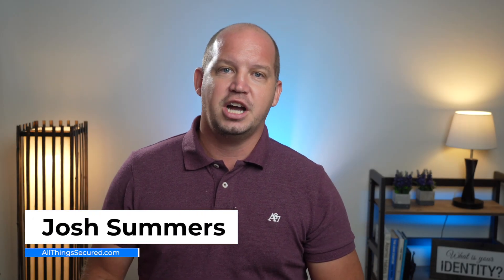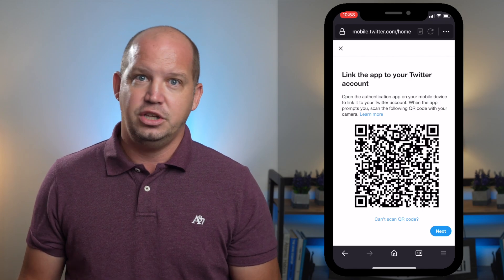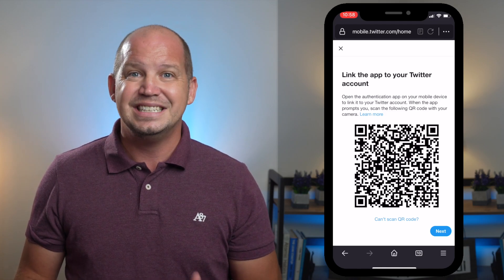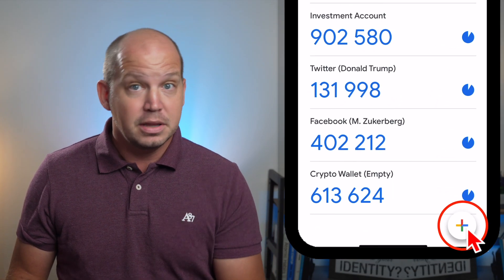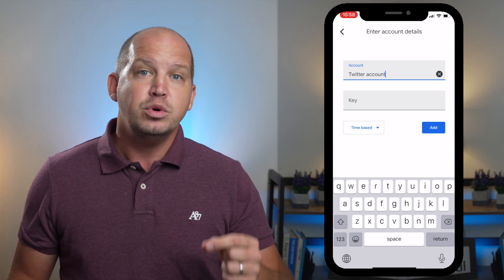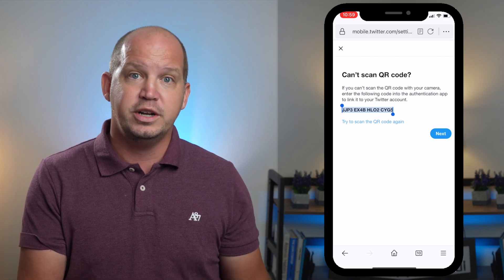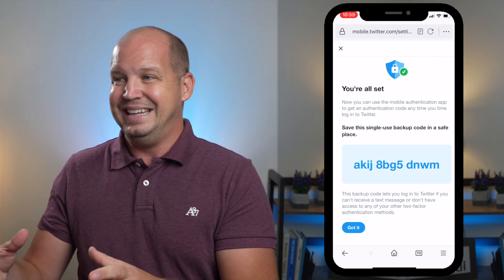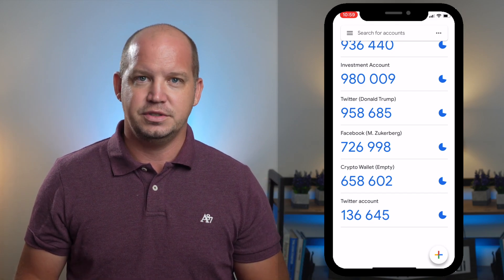Setup 2FA Authenticator WITHOUT Scanning QR Codes!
How do you scan a QR code ON your phone FROM your phone? Here's a quick tutorial on how to manually setup a 2FA authenticator app in just 3 minutes! A follow up to this 2FA tutorial

*This is not a sponsored video, but the links to Yubikey are affiliate links, which means that I will receive a commission if you use the links to purchase your own keys. Thank you for your support!

Video Timestamps
0:00 - Introduction to Manual 2FA Setup
0:22 - How to Manually Setup an Authenticator on one device
2:02 - Problems that may Arise while Manually Setting-up 2FA Security
2:24 - Quick Recap on How to Manually Setup a 2FA Security
2:39 - Two Important Advice About 2FA

Manually setting up a 2FA security is surprisingly easy and can be accomplished in just 3 minutes! In this video, Josh walks you through the entire process on Twitter as well as addresses problems that may be encountered during the manual setup. There are also two important things you consider about using 2FA to make sure you don't get locked out of your accounts.